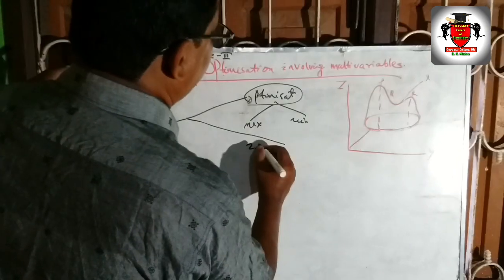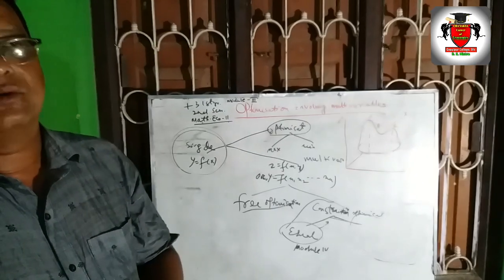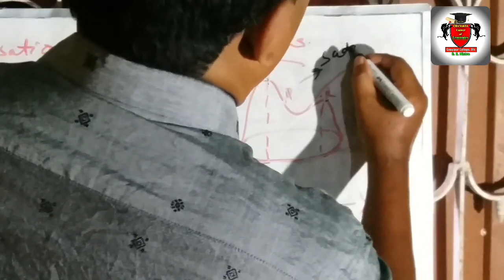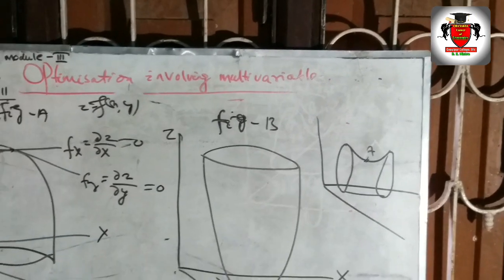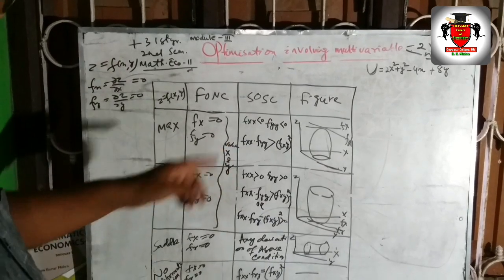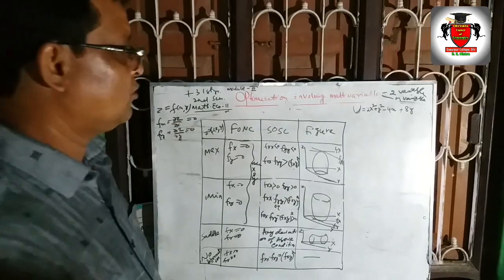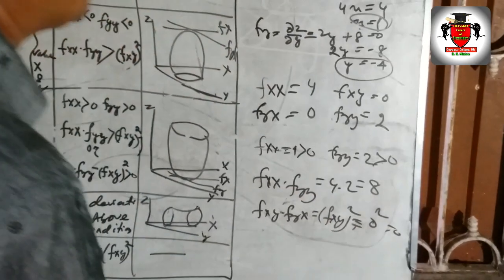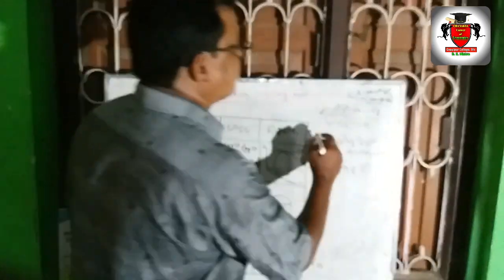Optimization involving multi variable maximum and minimum etc.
Especially this class for +3 1st year students in 2nd semester .
easily explanation this thoery by BASANTA KUMAR MISHRA .